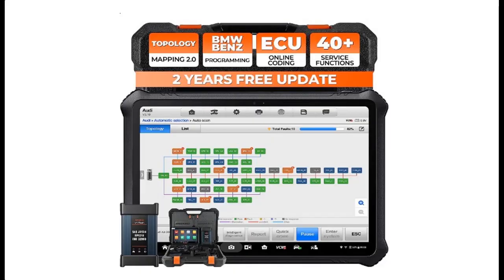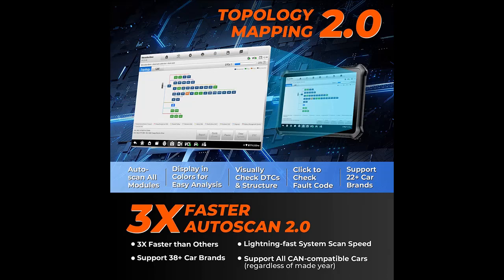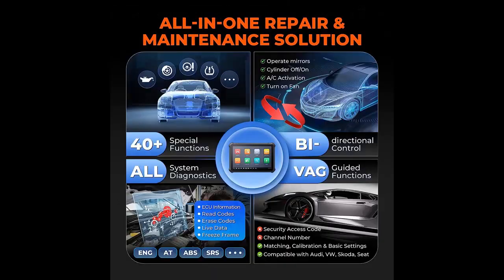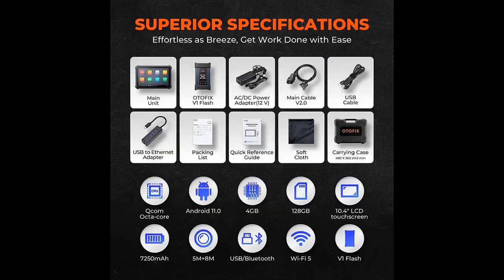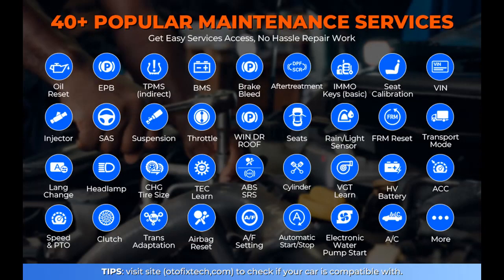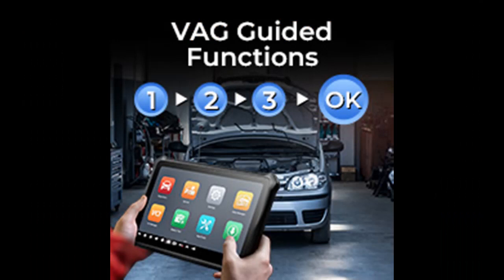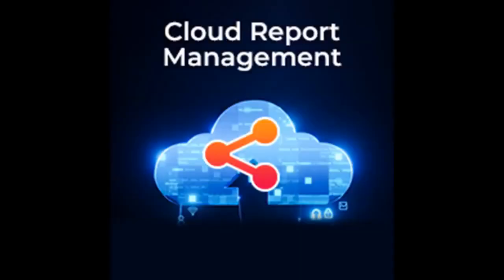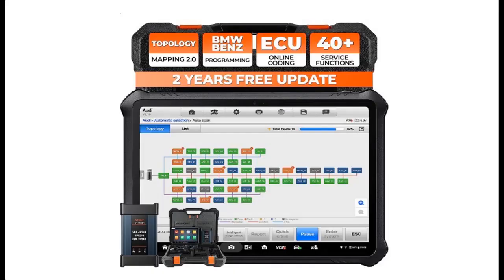OTOFIX EvoScan Ultra 2023 New Car Diagnostic Scanner and Review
Highlight Features! OTOFIX EvoScan Ultra 2023 New Car Diagnostic Scanner, J2534 OEM ECU Programming & Coding Scan Tool, 2 Years Free Update, Topology Mapping 2.0, Auto scan 2.0, 40+ Services, Bidirectional Control